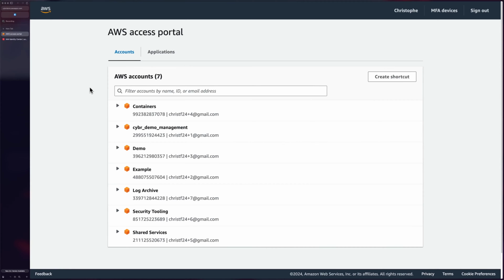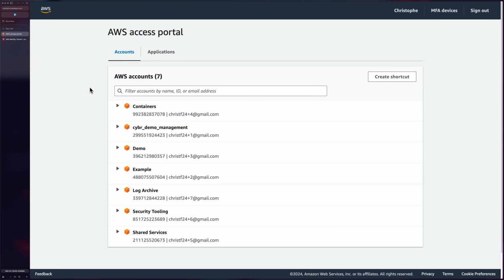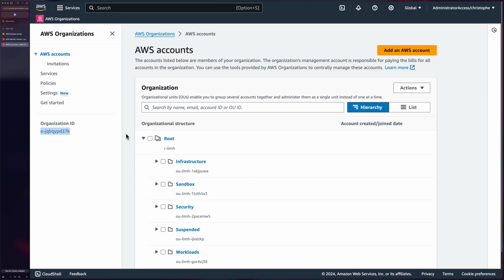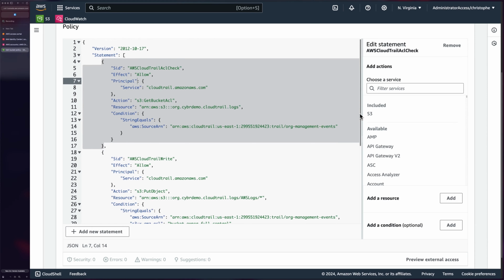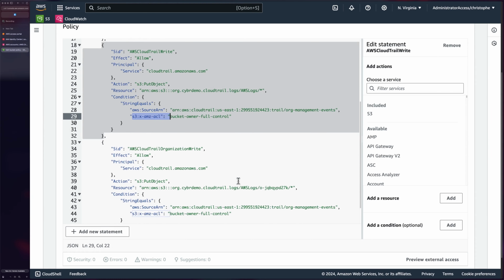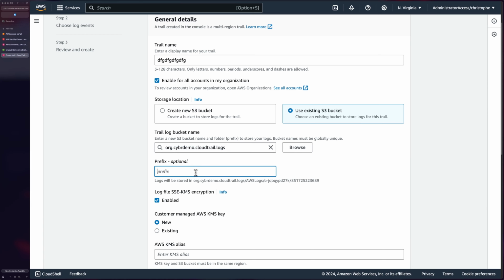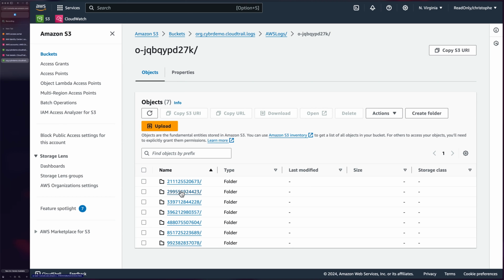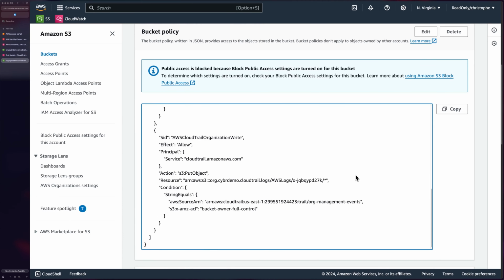Deploy CloudTrail Across Multiple AWS Accounts Step-by-Step Guide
🚀 Learn how to deploy **AWS CloudTrail across multiple accounts** and centralize logs into a single S3 bucket for better security, compliance, and incident response.

🔐 Why It Matters:
Managing CloudTrail logs in silos across accounts is inefficient and risky. A centralized logging strategy improves visibility, simplifies auditing, and accelerates threat detection.

📌 What You’ll Learn:
- How to create a CloudTrail trail in a master account
- Configure S3 bucket policies for cross-account access
- Set up trails in member accounts to send logs to the central bucket
- Use AWS Organizations for streamlined deployment
- Secure the setup with KMS encryption and IAM roles

🎓 Bonus:
- Real-world architecture diagrams
- Troubleshooting tips for log delivery failures
- Integration with Athena and Security Lake

💬 Drop a comment: How many AWS accounts are you managing today?